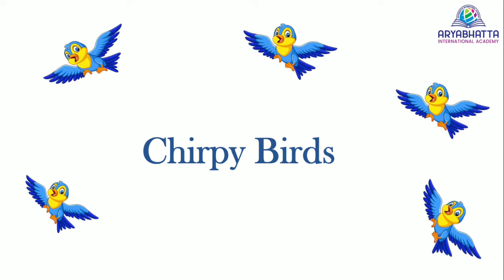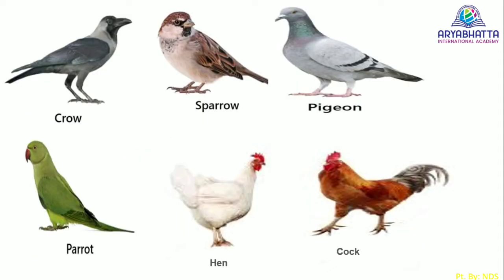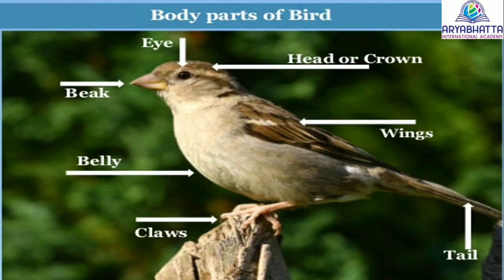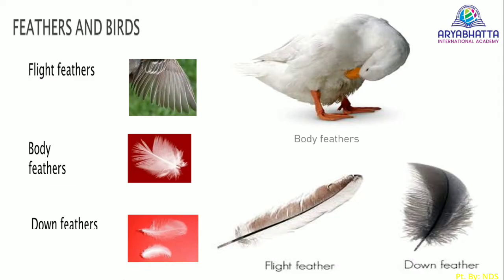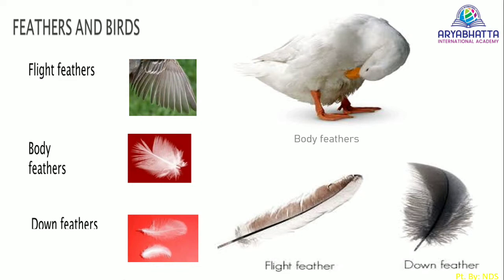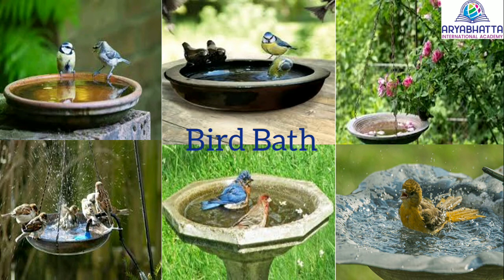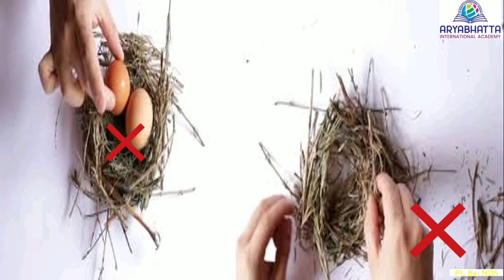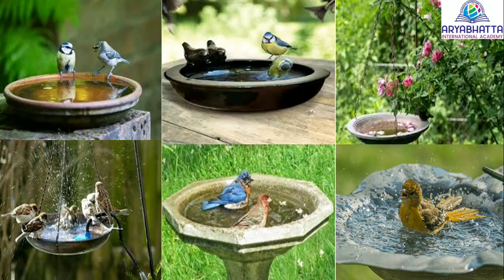Grade 3 ICSE Chirpy birds part 1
Aryabhatta International Academy Yadgir